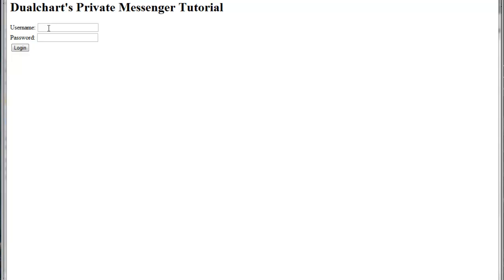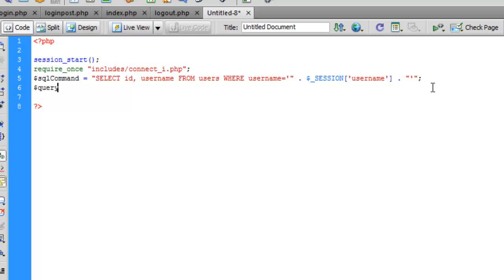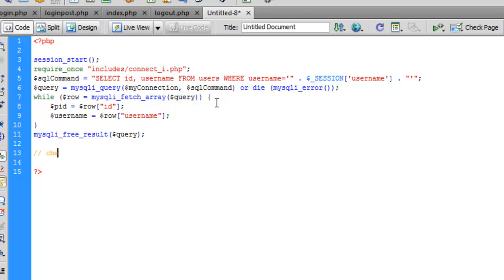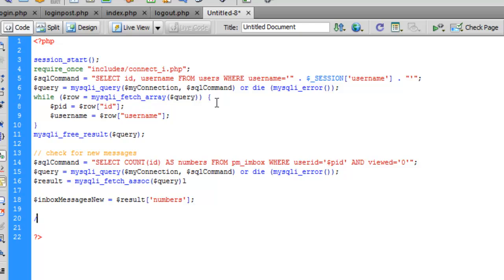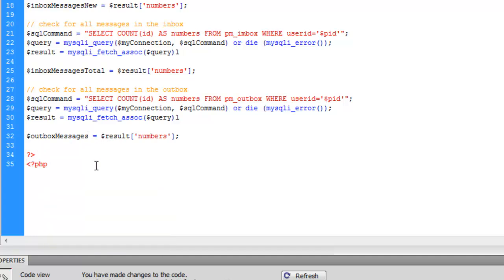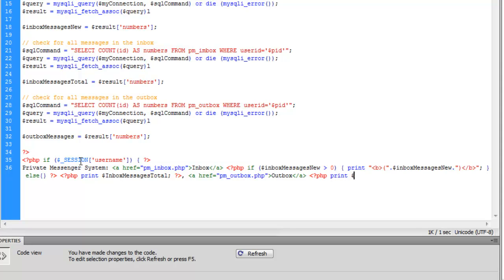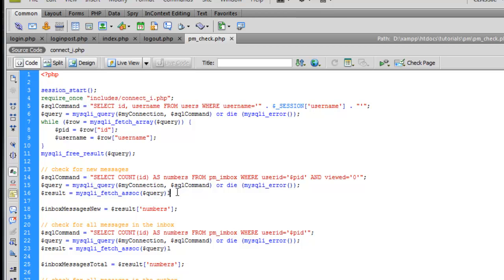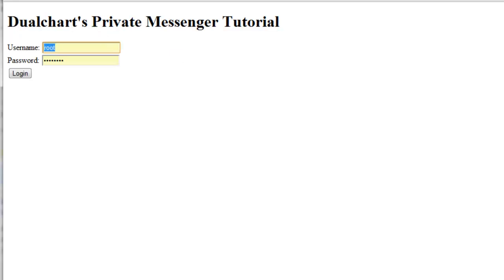PHP Private Messenger Tutorial Part 3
PHP Private Messenger Tutorial aKa PM System, this series of tutorials will teach you how to create a simple PM System from Start to finish that you can include on your website.